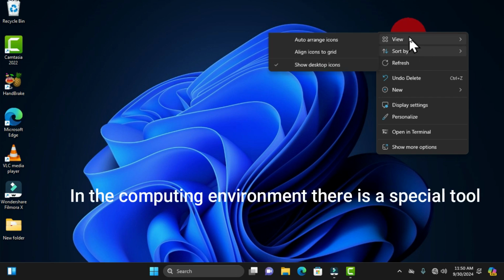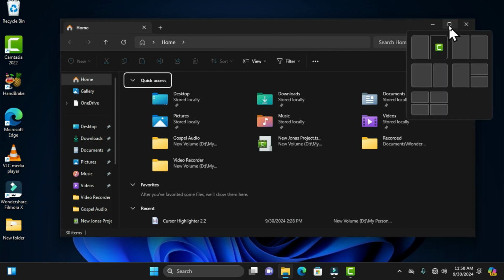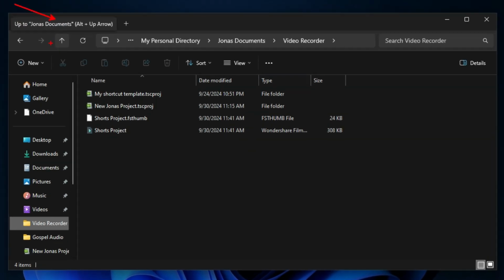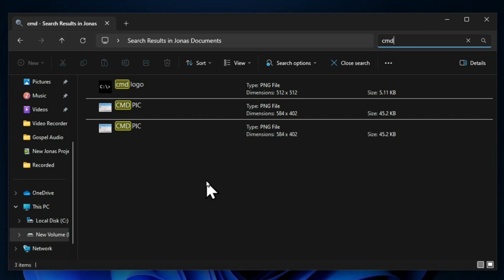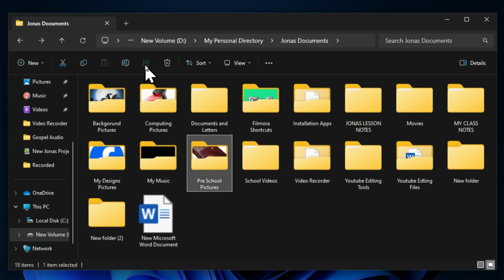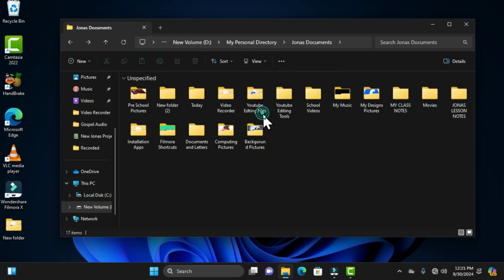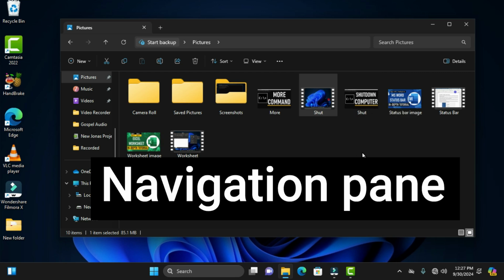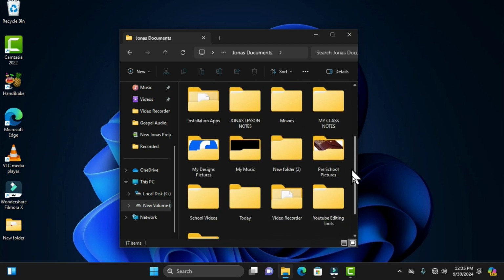Introduction to Windows 11 File Explorer - Windows Explorer Tutorial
This deep dive tutorial is covering the Windows explorer and its operating features. I will walk you through all you need to know to make you understand and have a better usage of it. This will cover all the changes in the traditional file explorer we are familiar with in Windows 10. Below are timestamps you can follow.

00:00 Introduction
00:39 What is File Explorer?
01:05 How to open File Explorer
04:15 File Explorer Overview
04:30 File Explorer Control Menu
07:29 Title Bar in Windows Explorer
08:10 Navigational buttons
11:22 The Refresh Button
12:41 Address Bar in Windows Explorer
14:28 Explorer Search Bar
17:06 New File Explorer Command
19:11 Explorer Command Bar
22:38 Sortby Option in Explorer
25:01 Explorer View Option
28:02 Files Details Preview
30:19 Navigation Pane
31:44 Files and Folders Display Section
32:42 Explorer Status Bar
34:45 Adjust Explorer Window
35:01 Explorer Vertical Scrollbar
35:35 Video Conclusion